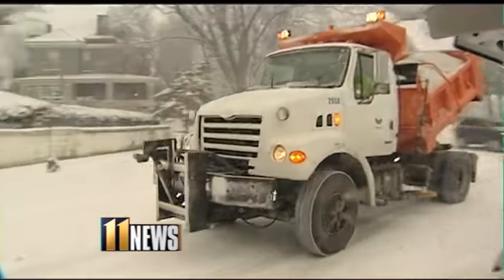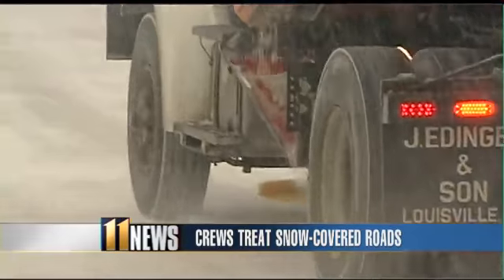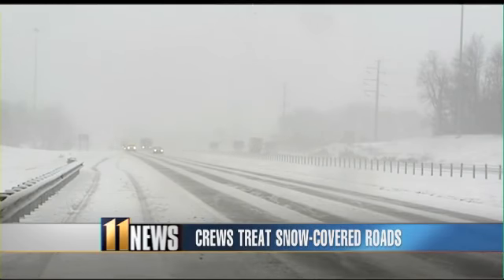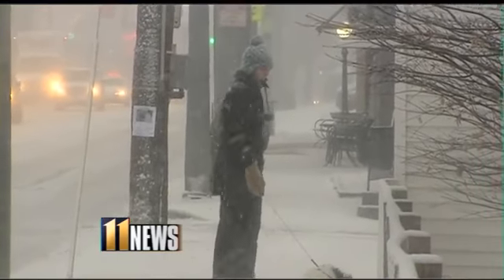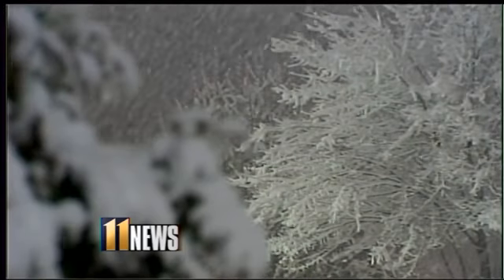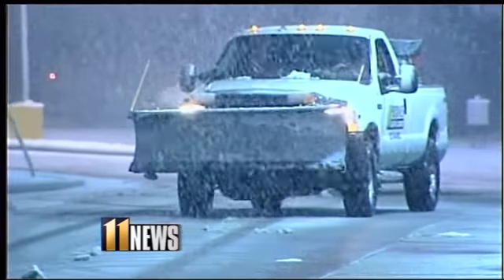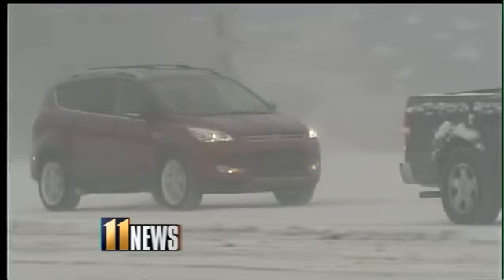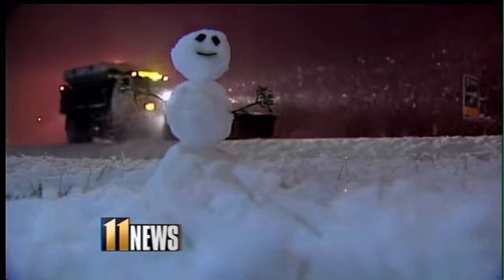Snow keeps road crews busy as winter weather returns to Kentuckiana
The Kentucky Transportation Cabinet said the roads in the viewing area range from partly covered with snow to total coverage in Trimble County.